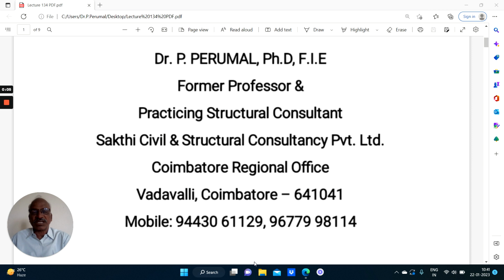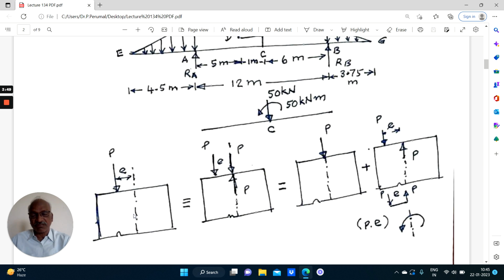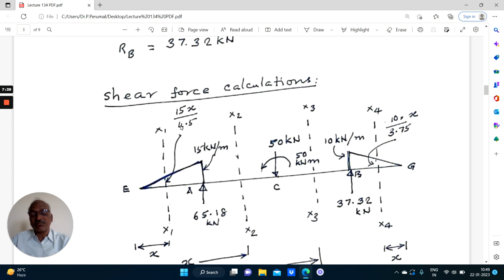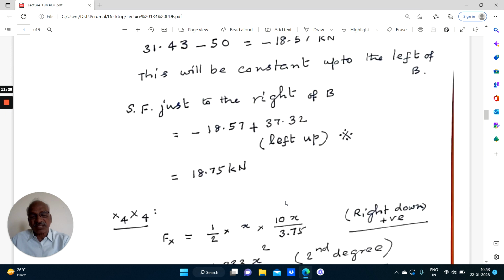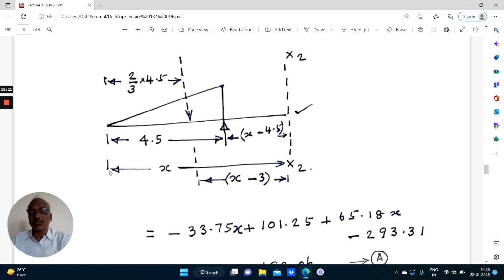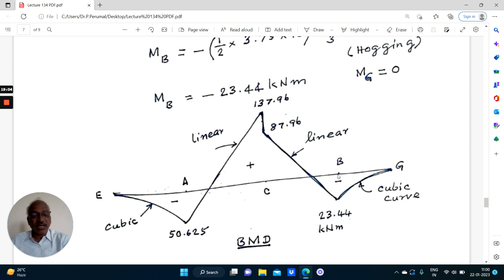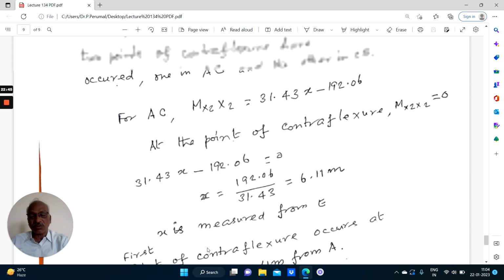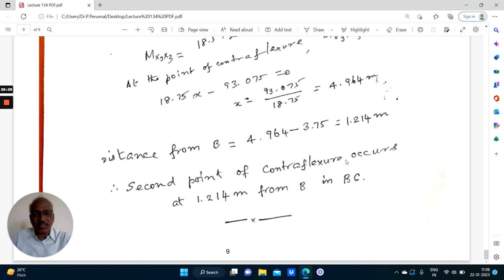Lecture 134 : Overhanging Beam - BMD & SFD : Dr.P.Perumal, Structural Consultant, SCPL, RO, CBE 41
Beam - Overhanging Beam - Both sides - Uniformly varying load - Moment - SFD - BMD -Points of CONTRAFLEXURE.